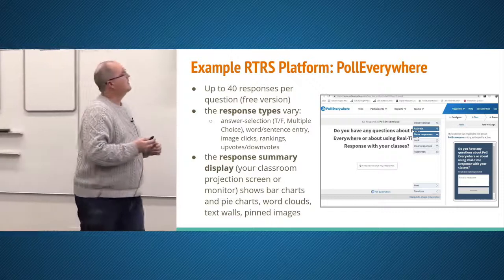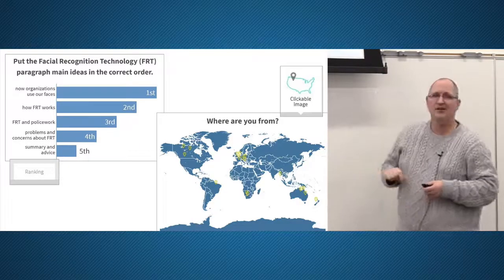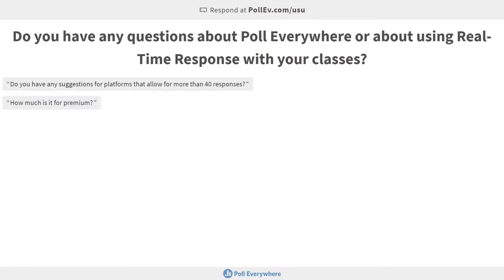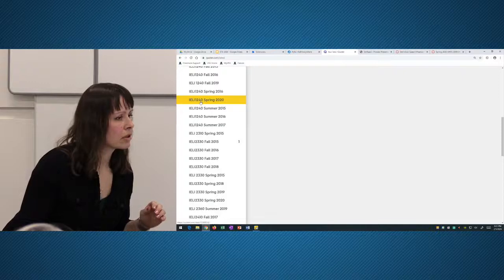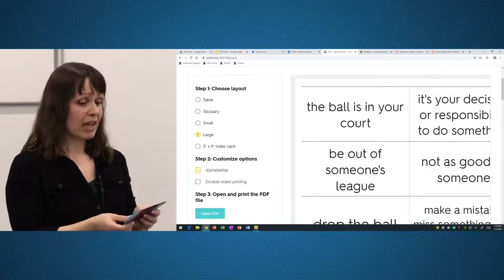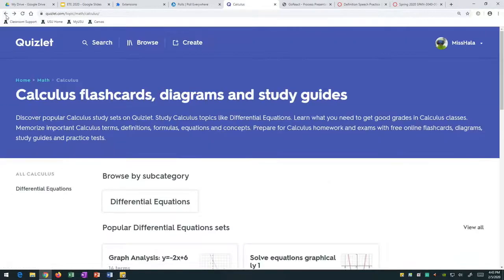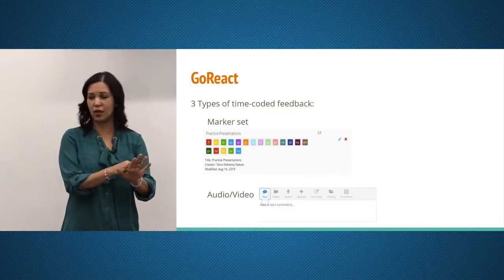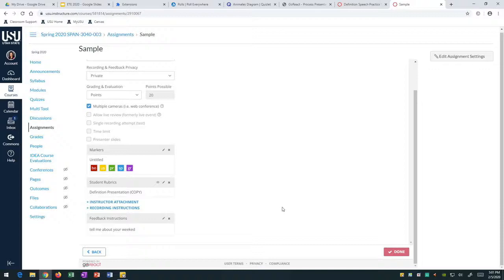Integrating Digital Resources, Online Response and Feedback Tools into the College Classroom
ETE Seminar Series 2020
Featuring:
Ekaterina Arshavskaya
Kim Andrus
Marta Halaczkiewicz
Taira Nieves